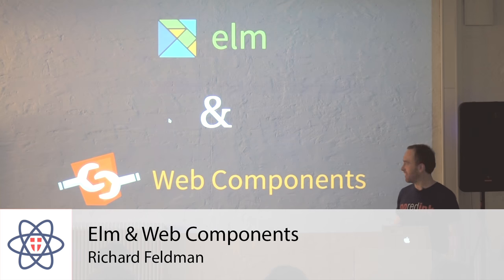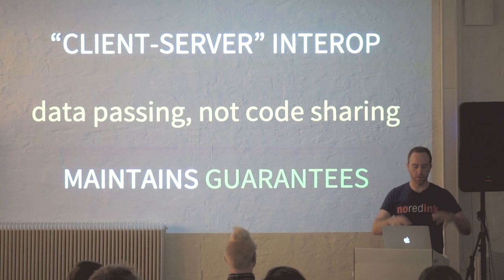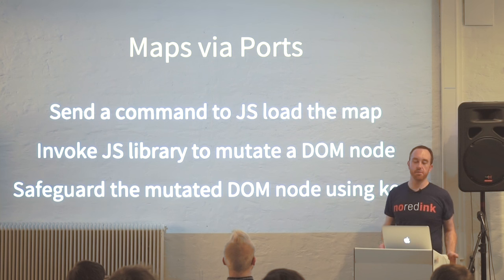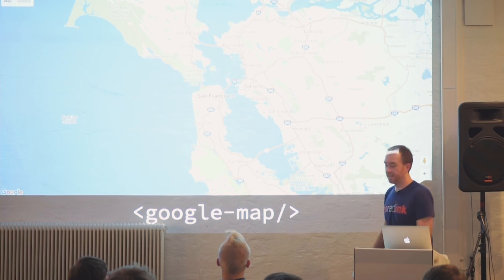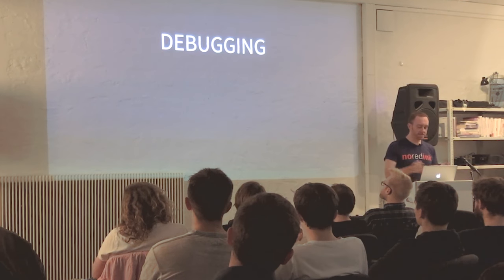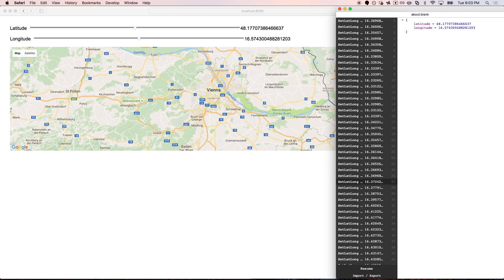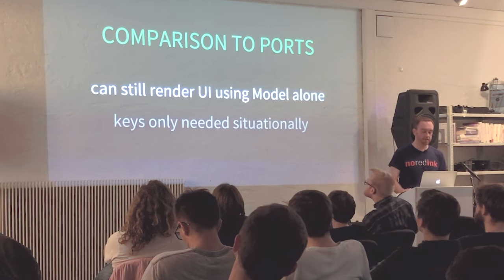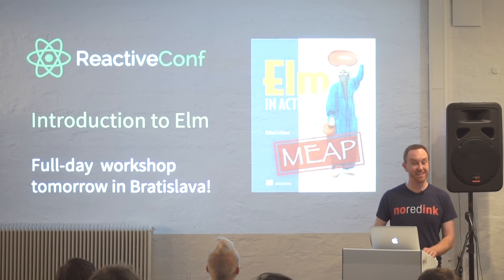Elm and Web Components - Richard Feldman